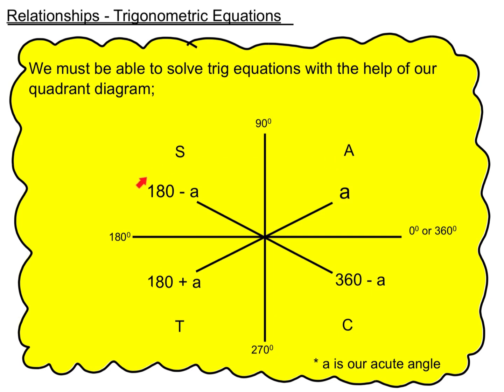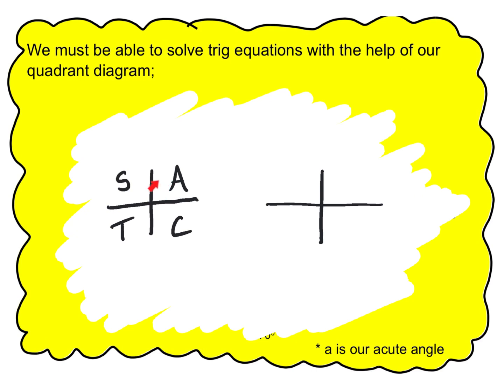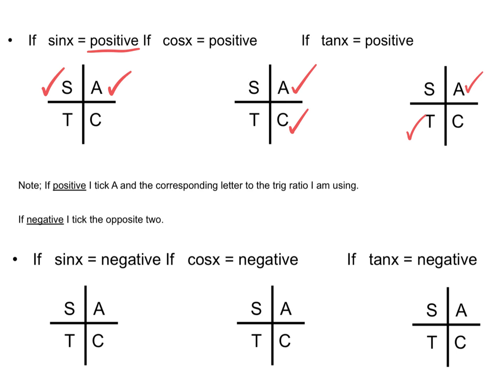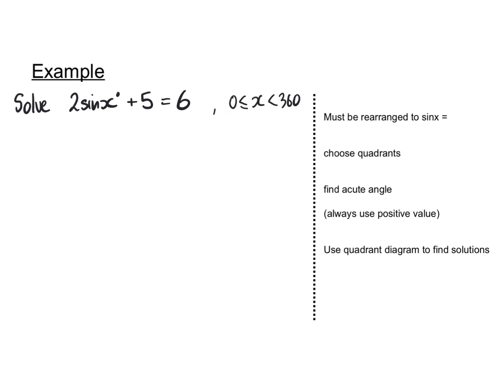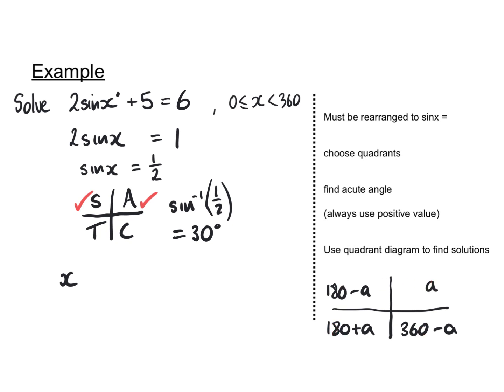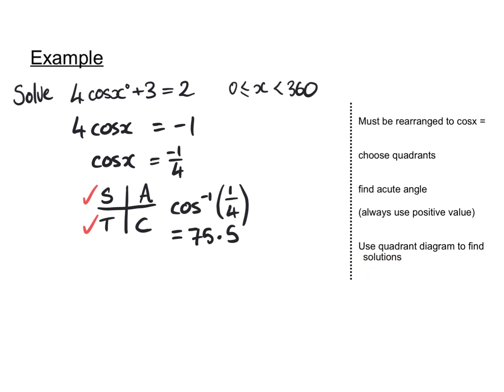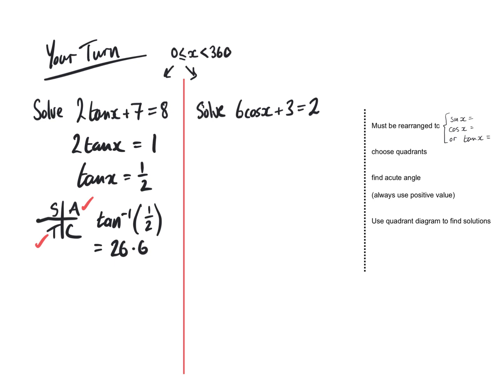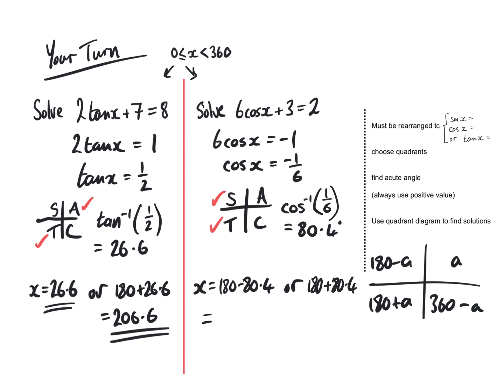N5 Trigonometric Equations